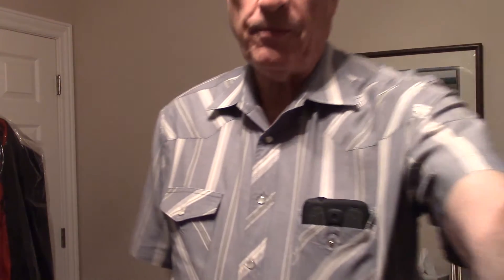Window seal broken Argon gas has escaped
How can I tell if my window seal is broken and Argon gas in gone or leaked out?  Look for moisture, streaks, distortion, and or dust between the windows.  What you have to look for if you have a leak?